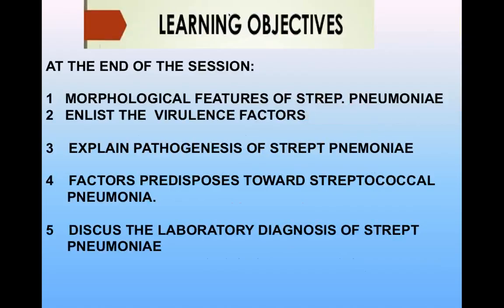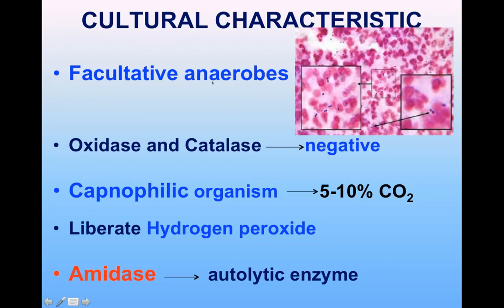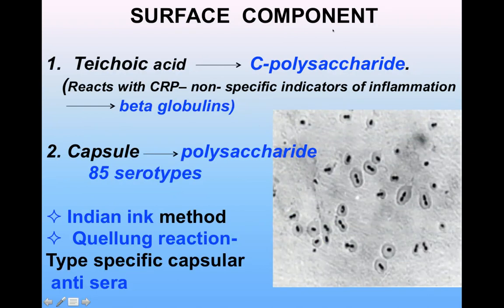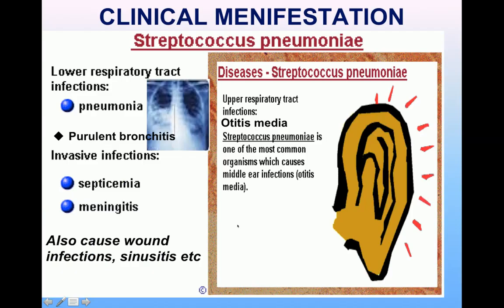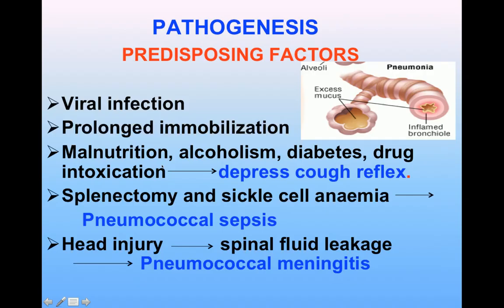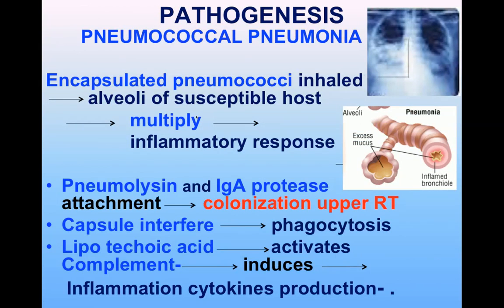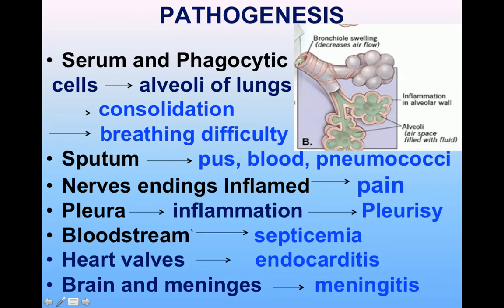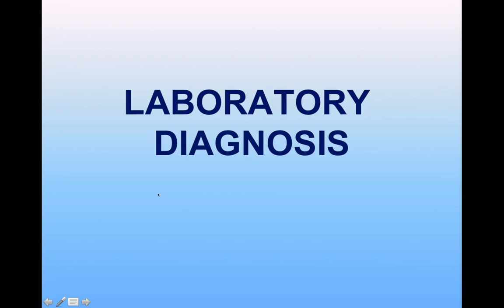STREPT PNEUMONIAE - 1 | 2ND YEAR BDS BY PROF. DR. MALEEAHA ASLAM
STREPT PNEUMONIAE BY PROF. DR. MALEEAHA ASLAM